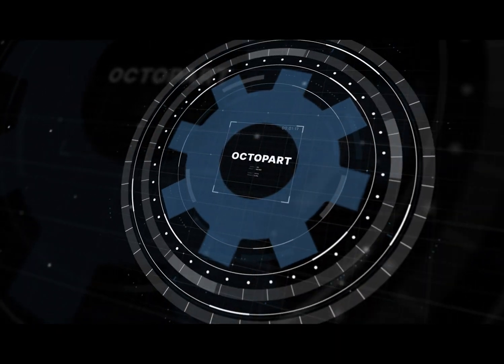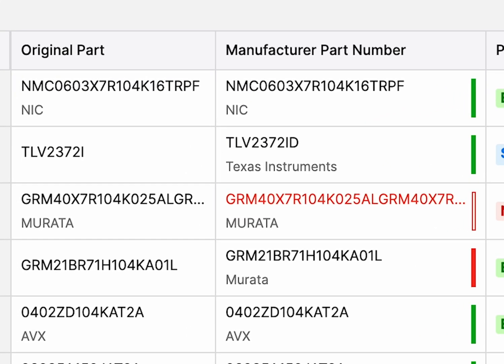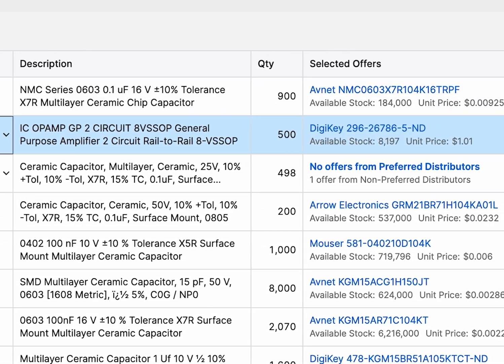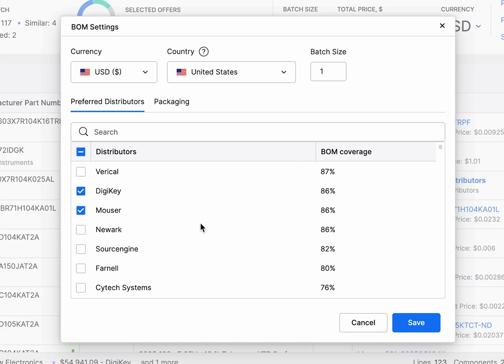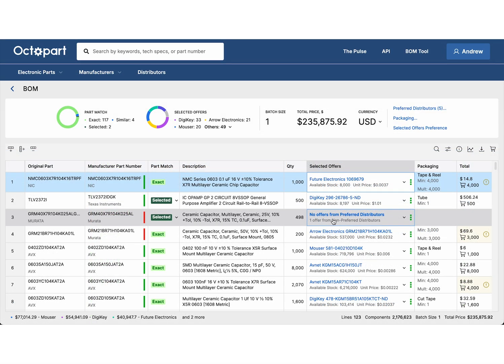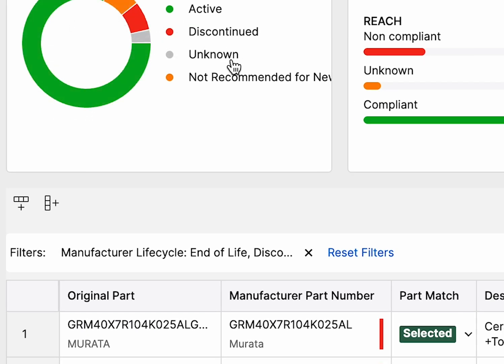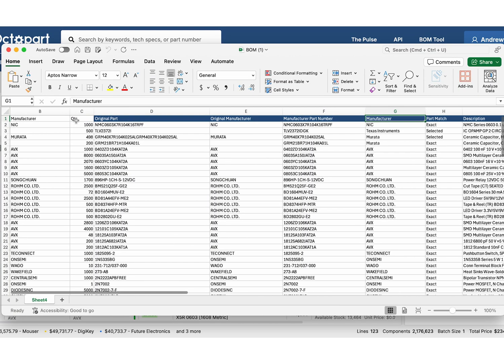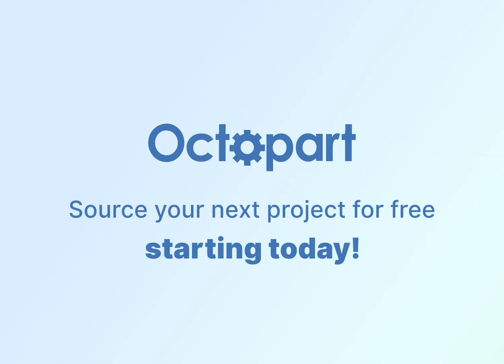Streamline Your Sourcing: Octopart BOM Tool Quick Start Guide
Traditional BOMs often leave critical details behind, slowing down your workflow and causing unnecessary delays. Octopart's BOM Tool revolutionizes the process by instantly matching your components with up-to-date pricing, availability, and specifications from thousands of sources. In this comprehensive guide, we'll walk you through how to transform your electronics sourcing workflow from spreadsheet chaos to streamlined efficiency in just minutes.

This step-by-step tutorial demonstrates how to upload your BOM, identify matches and alternatives, set preferred distributors, analyze lifecycle statuses, and export your finalized BOM for procurement. Skip the tedious manual searching and experience how Octopart automatically highlights the best offers while ensuring compliance with industry standards.

0:00 Intro
0:19 Uploading your BOM file
0:36 Automatic matching and identification
0:48 Managing unmatched components
1:01 Finding similar part alternatives
1:33 Detailed component technical specifications
1:53 Evaluating substitute parts with match scores
2:02 Setting preferred distributors
2:16 Adjusting quantities and comparing offers
2:45 Finding the best price breaks
2:53 Checking lifecycle status
3:31 Compliance information (RoHS and REACH)
3:54 Exporting your finalized BOM
4:11 Direct purchase through Octopart
4:39 Conclusion and getting started